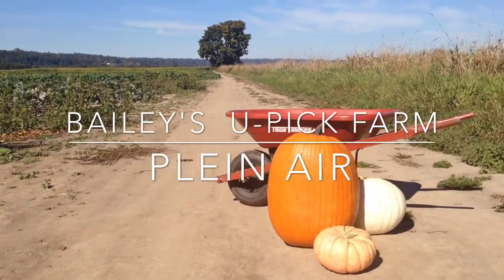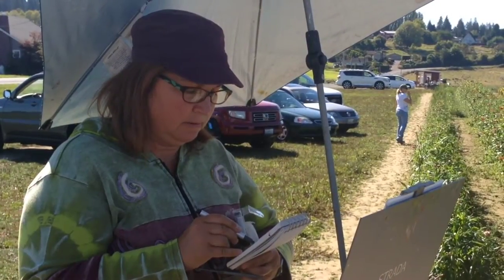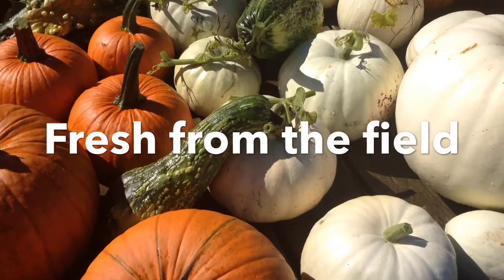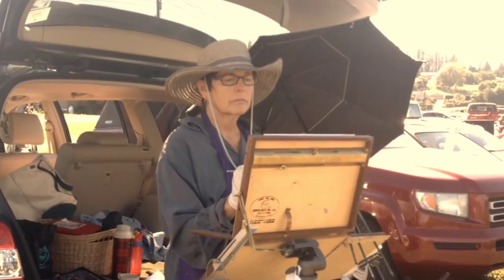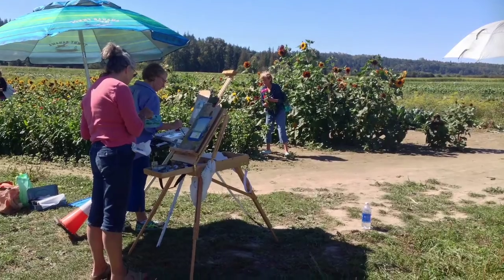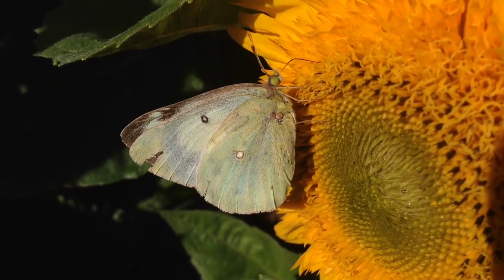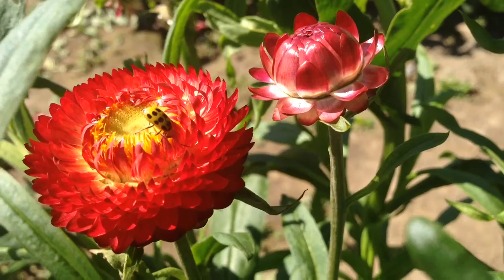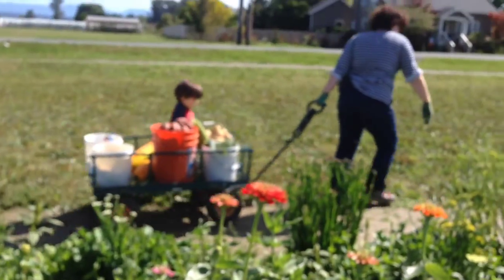Class at Bailey's U-Pick